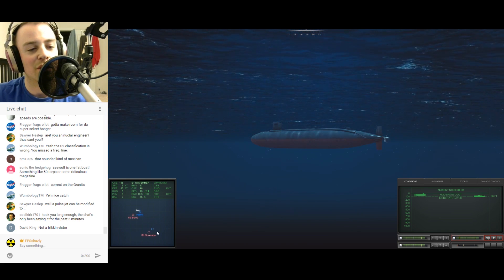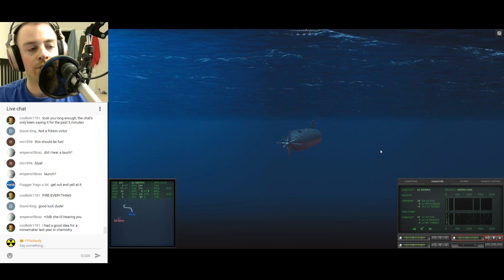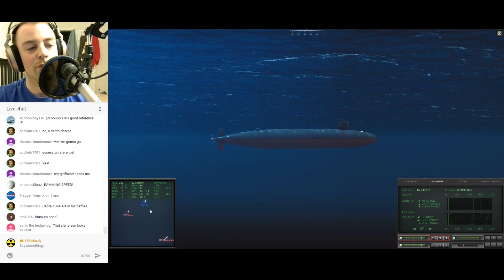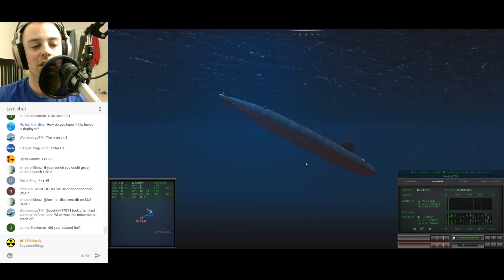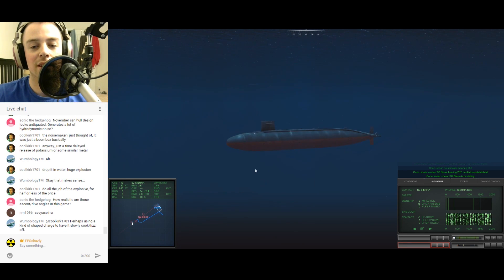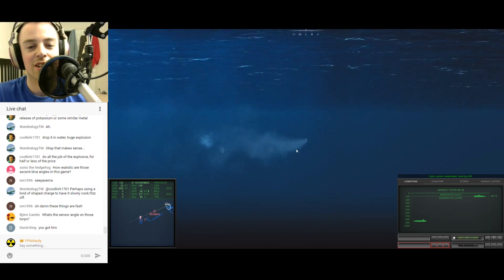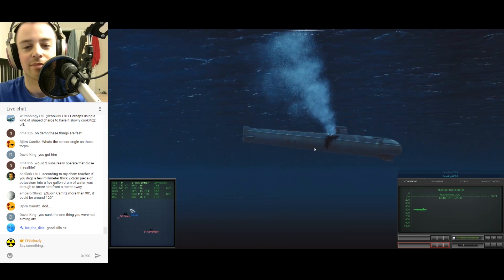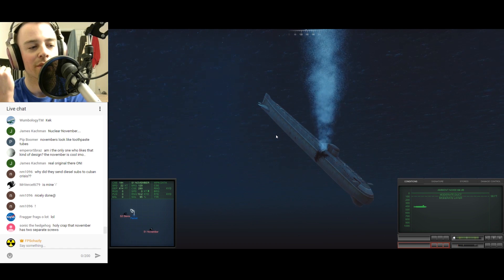Let's Play Cold Waters (10) Went Down Fighting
We take out the nuke subs, get a patrol, and then try to stop another invasion, but succumb to enemy action. RIP Guardfish!